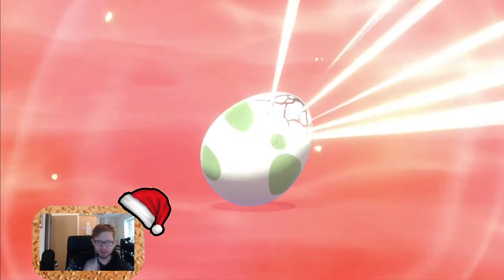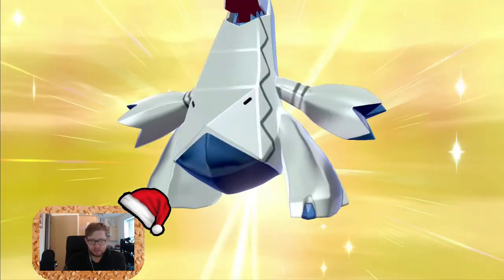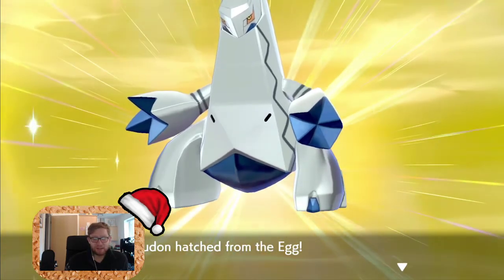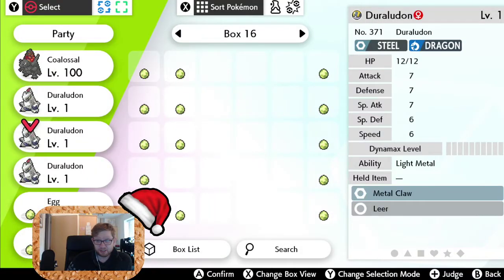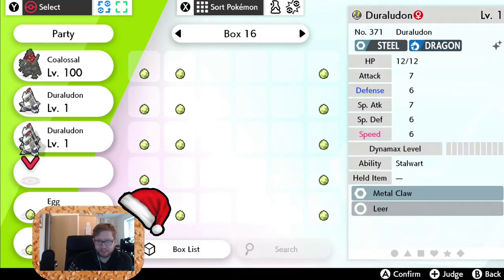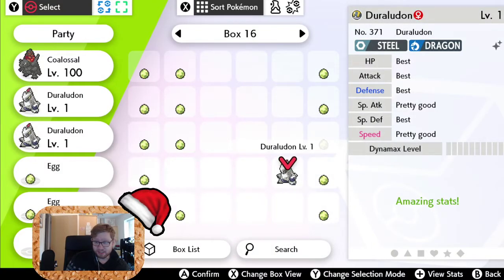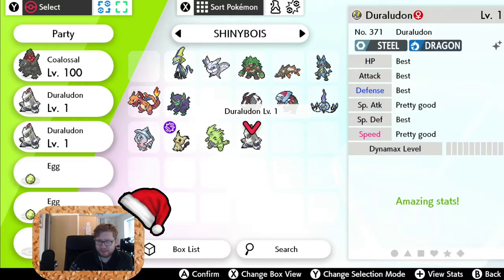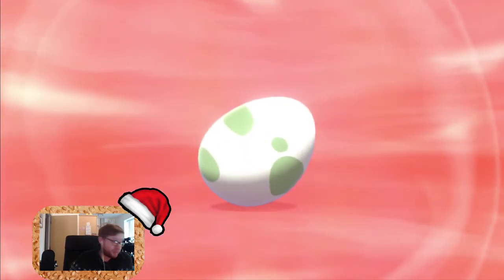SHINY DURALUDON third egg hatch!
Tom hatches a shiny Duraludon at the very beginning of his first stream on Twitch in two years!